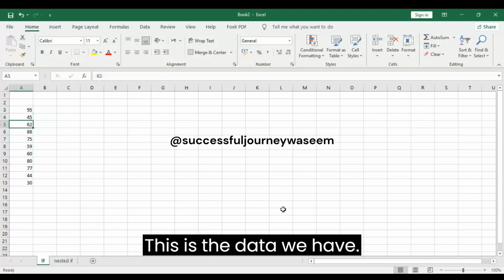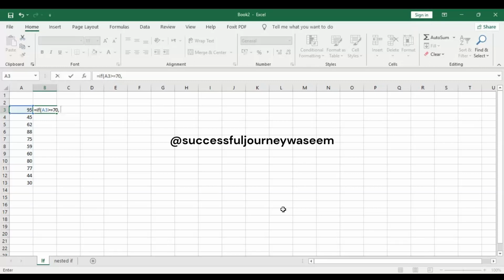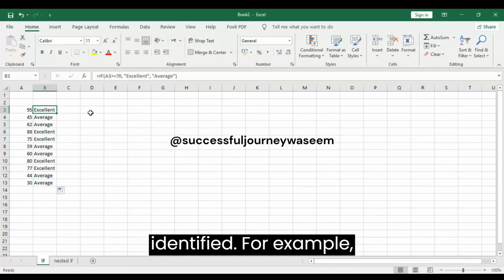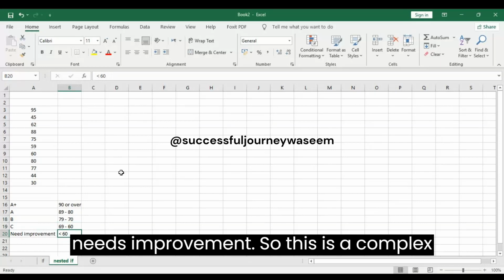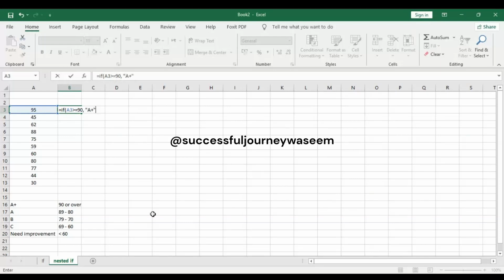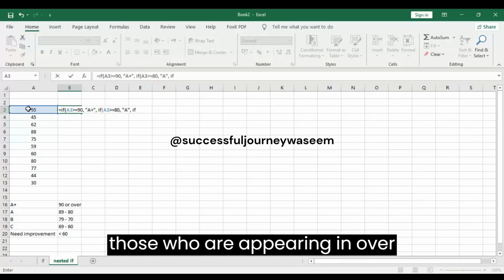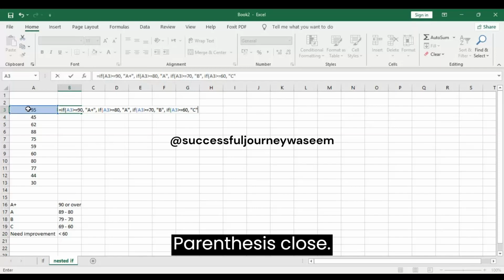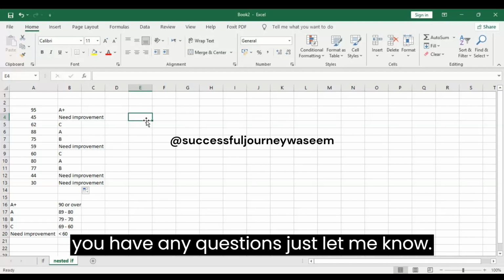Mastering Excel IF and Nested IF Functions |Boost Spreadsheets Step-by-Step Guide |Ultimate Tutorial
Welcome to Successful Journey where you learn alot!

📊 Are you ready to supercharge your Excel skills? In this tutorial, we'll dive deep into Excel's powerful IF and nested IF functions, equipping you with the knowledge to make your spreadsheets smarter and more efficient. Whether you're new to Excel or a seasoned pro, this tutorial has something for everyone!

**🔍 Timestamps:**
- 0:00 - Introduction
- 0:35 - Understanding the Excel IF Function
- 3:25 - Unleashing the Power of Nested IF Functions
- 4:40 - Real-World Examples and Applications
- 8:25 - Pro Tips for Streamlining Your Spreadsheet Work
- 8:35 - Conclusion and Next Steps

**Key Takeaways:**
- Gain a solid understanding of the fundamental concepts behind the Excel IF function.
- Unlock the potential of nested IF functions for handling complex logic and scenarios.
- Explore practical examples and real-world applications to reinforce your learning.
- Discover expert tips and best practices for optimizing your spreadsheet workflows.

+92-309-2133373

Snack Video:

Successful Journey

Stay updated on the latest Excel insights, engage in discussions, and access exclusive content.

If you found this tutorial valuable, please show your support by giving it a thumbs-up, sharing it with your colleagues, and subscribing to Successful Journey for regular doses of Excel expertise.

Thank you for joining us on this Excel journey, and we look forward to helping you excel in your spreadsheet endeavors. See you in the next tutorial!